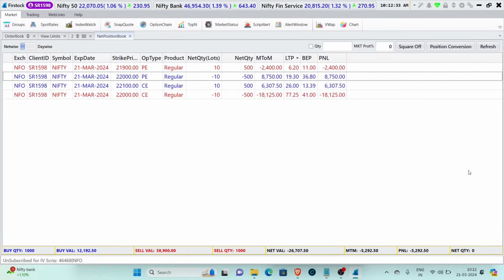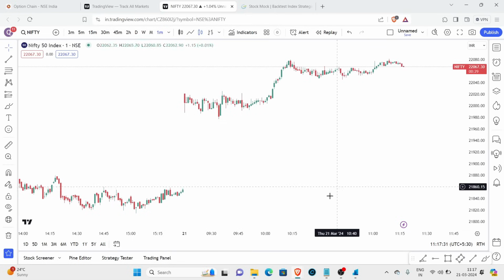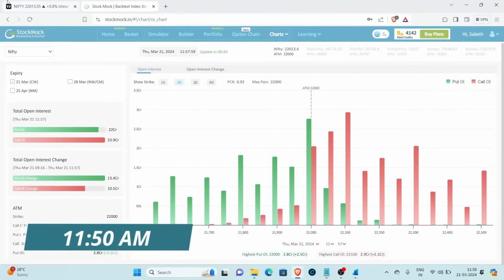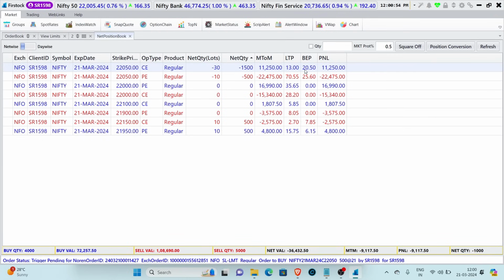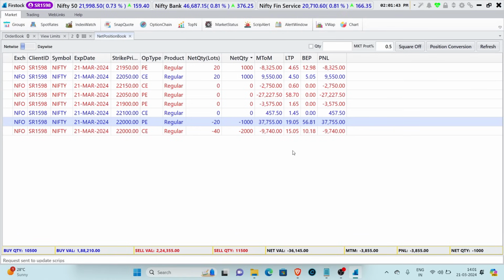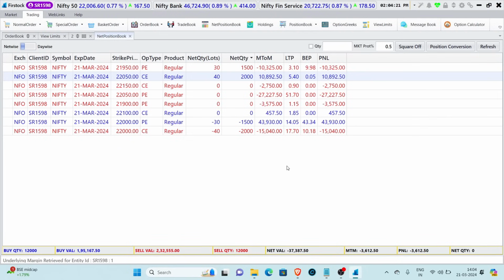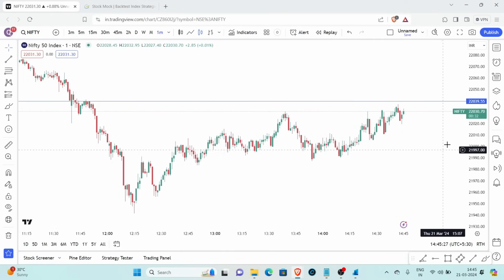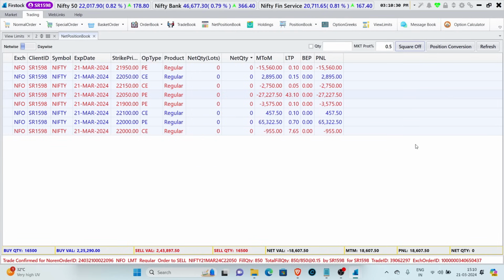Live Expiry Trading in Nifty | Strategy Mistakes and More | 21 March 2024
Firstock Account Opening: Get Rs. 2000 Brokerage Credits and Exclusive Early Access to New Profits and Applications.

Dive into the basics of swing trading, understanding key strategies, risk management, and technical analysis. Whether you're a beginner or looking to refine your skills, this video has you covered. Start making informed decisions and maximizing your profits in the dynamic world of swing trading."